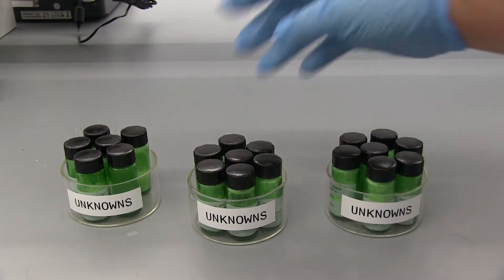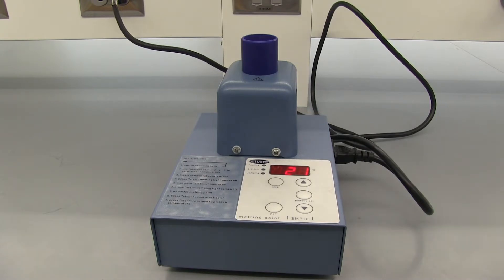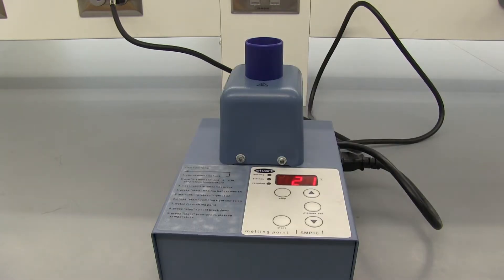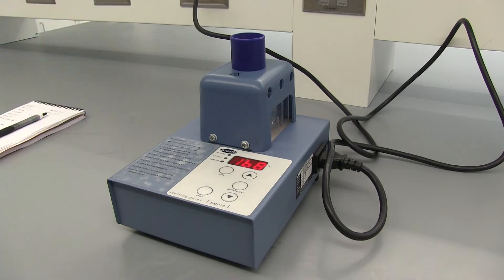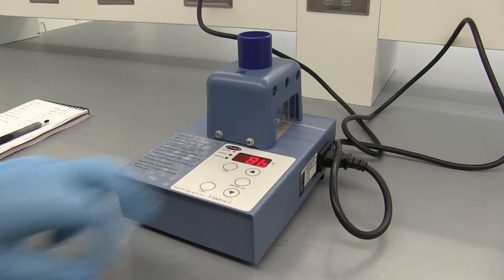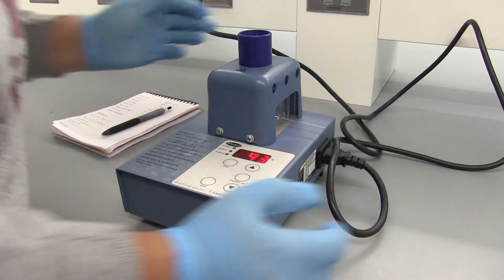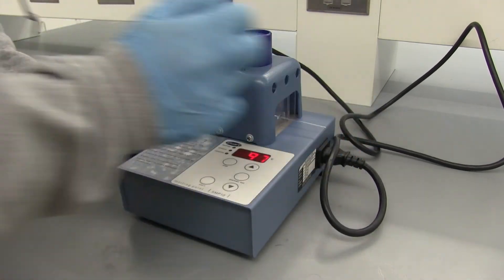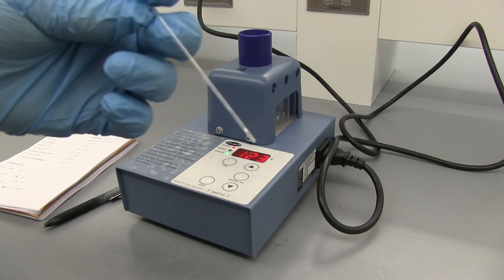Melting Point Analysis (#1)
The identity of an unknown solid was determined using melting point analysis. The melting point of the unknown was determined and identity was confirmed by obtaining a mixed melting point with the potential compound.